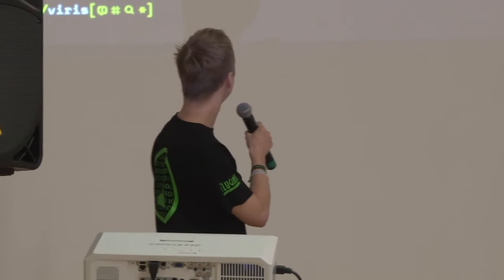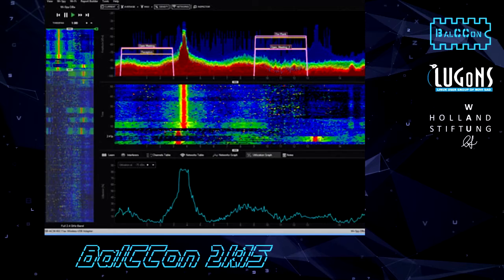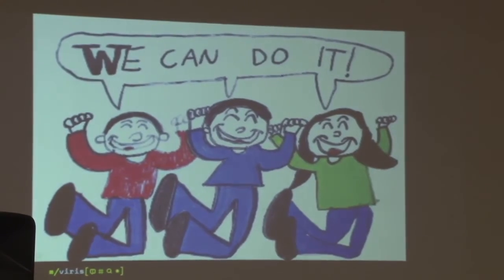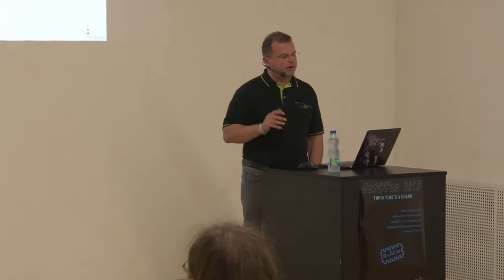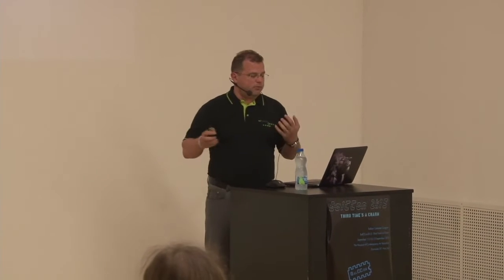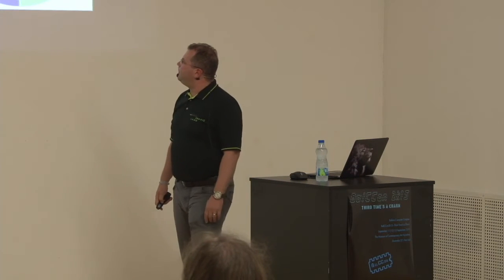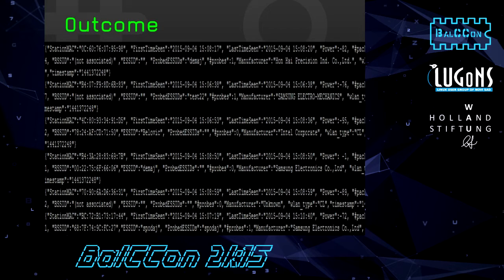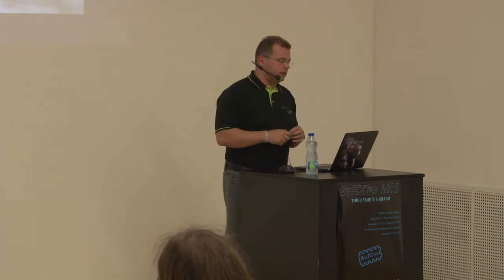BalCCon2k15 - Milan Gabor - Creative hackers way to use ELK stack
Visualizing Wi-Fi traffic is today more or less limited to console windows and analyzing different logs from aircrack-ng toolset. There are some commercial tools, but if we want to stay in open source area we need to find better solution. So ELK stack was used to gather, hold, index and visualize data. For input modified version of airodump tool was used. With this some amazing dashboards can be created and some interesting data can be correlated and some deep digging can be made for Wi-Fi packets.

When doing penetration tests we often run into big number of different data. One of those fields are also Wi-Fi networks. When doing Wi-Fi analysis we are mostly focused on using aircrack-ng or Kismet toolset. This means, that we are generally limited to terminal windows and text outputs. This kind of data is hard to visualize and since humans can easily analyze data when there is good visual representation, there is place to do some research in this area.
ELK stack is a modern solution that can handle large amount of data and make it search and visualize in an easy way. ELK stack is composed from three different components. Logstash takes care for secure log storage transfer from clients to central repository. Elasticsearch is a search server based on Lucene. It provides a distributed, multitenant-capable full-text search engine with a RESTful web interface and schema-free JSON documents. Kibana is virtualization package that can help better understand large volumes of data, easily create bar charts, line and scatter plots, histograms, pie charts, and maps.
To get data into ELK stack is another thing. Current tools don’t provide any JSON output to logging component of and ELK stack. So we tried different things to get JSON output, but best solution was to just change source code and recompile airodump tool. With this we created right input for Elasticsearch.
Visualization with Kibana from gathered data can be quickly done and doesn’t required any programming skills. With this quick interesting dashboards can be created and very good visibility can be achieved.
We could visualize following data:
• Number of open and protected Wi-Fi networks
• Number of clients connected to different Wifi networks/stations
• Number of clients on stations in time
• Clients that broadcast send most beacons over Wi-Fi
• Manufacturer information about clients and stations.

I will show with demos, how this gathered data can be useful to gather and analyze large amounts of data and create some interesting plots with ease and no programming.